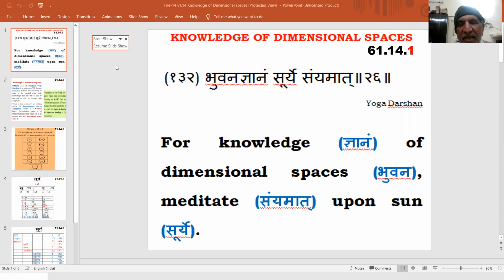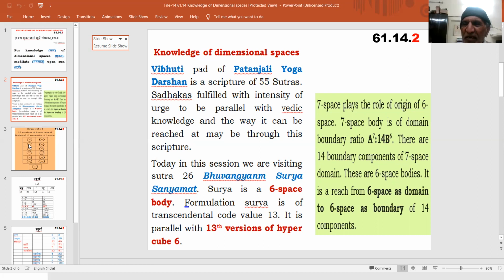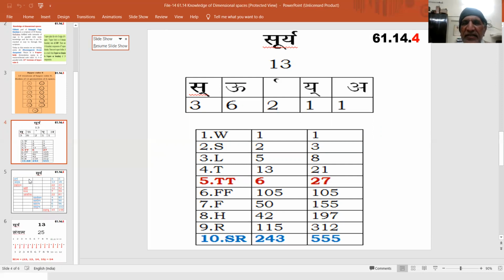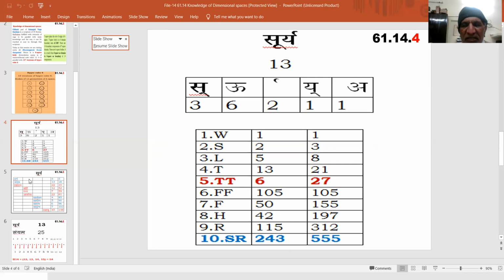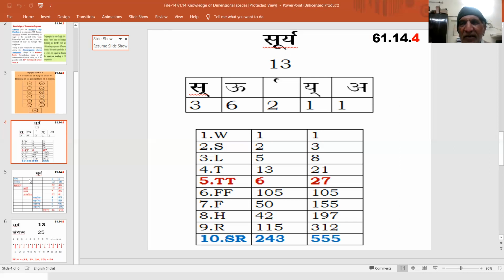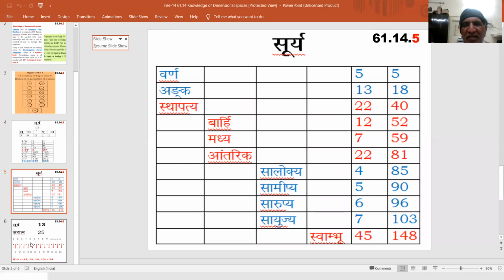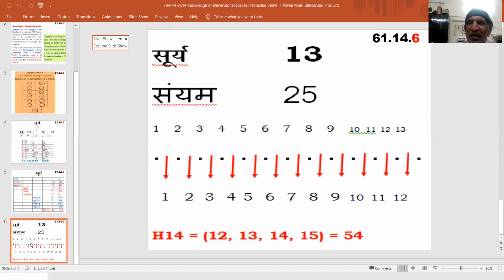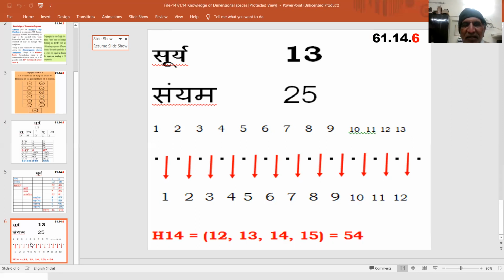61.14 Knowledge of dimensional spaces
Knowledge of dimensional spaces
Vibhuti pad of Patanjali Yoga Darshan is a scripture of 55 Sutras. Sadhakas fulfilled with intensity of urge to be parallel with vedic knowledge and the way it can be reached at may be through this scripture.
Today in this session we are visiting sutra 26 Bhuvangyanm Surya Sanyamat. Surya is a 6-space body. Formulation surya is of transcendental code value 13. It is parallel with 13th versions of hyper cube 6.
7-space plays the role of origin of 6-space. 7-space body is of domain boundary ratio A7:14B6. There are 14 boundary components of 7-space domain. These are 6-space bodies. It is a reach from 6-space as domain to 6-space as boundary of 14 components.